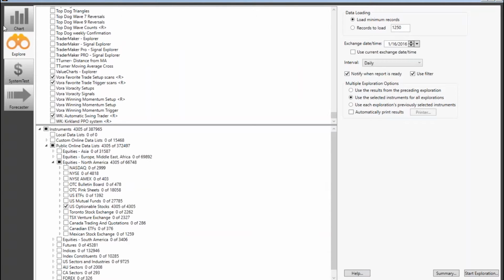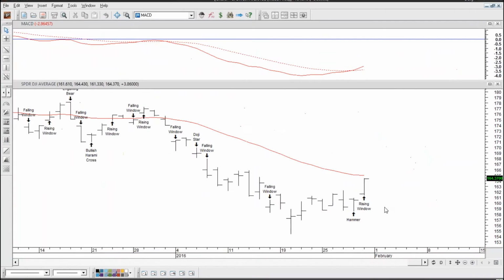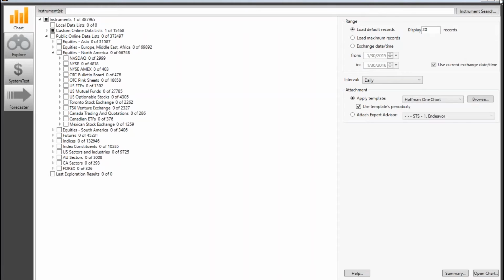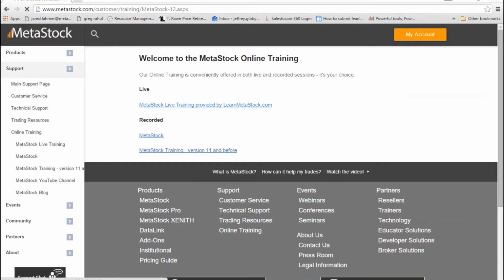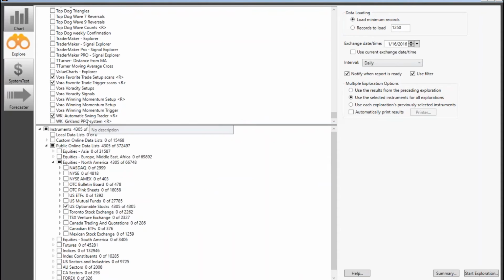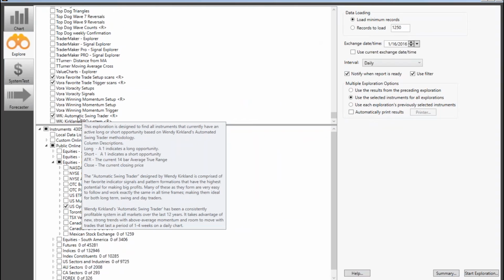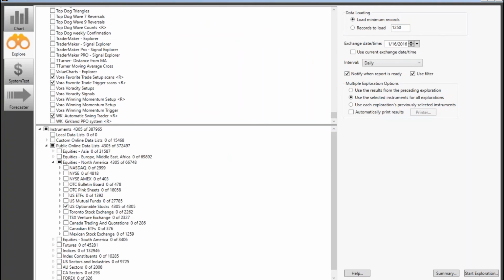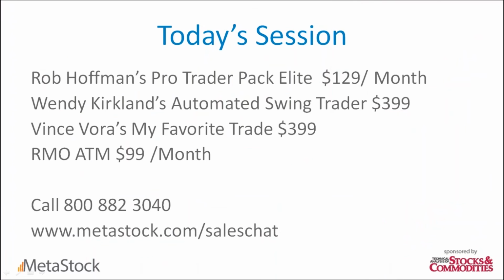Winter 2016 Online Traders Summit Q&A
Presented by Jeffrey Gibby at the Winter 2016 Online Trader's Summit.

Jeff Gibby reviews the presentations given by Rob Hoffman, Rahul Mohindar, Wendy Kirkland, Vince Vora, Dave Aquino, Mark Sebastian, and Mark Dannenberg during the summit.